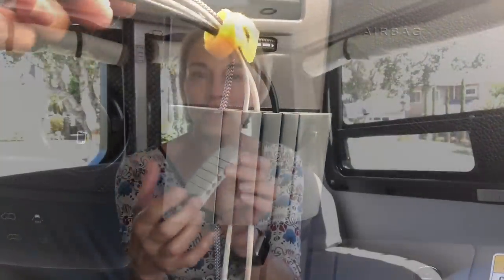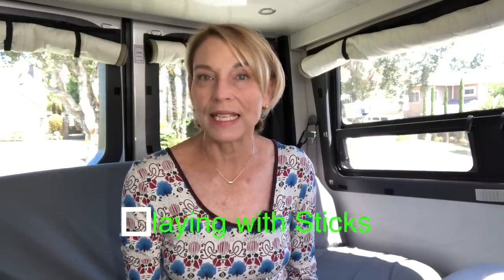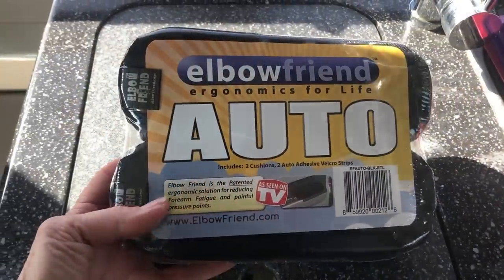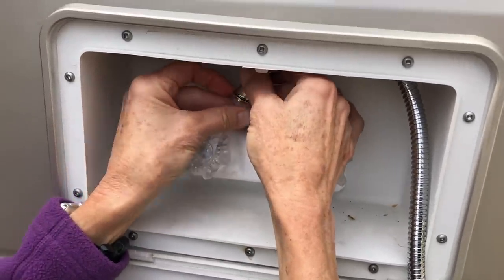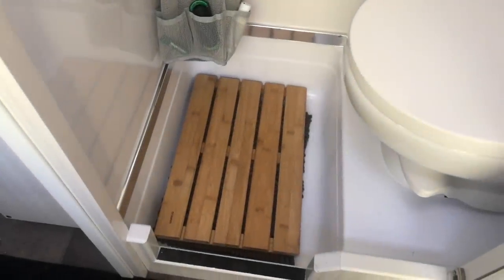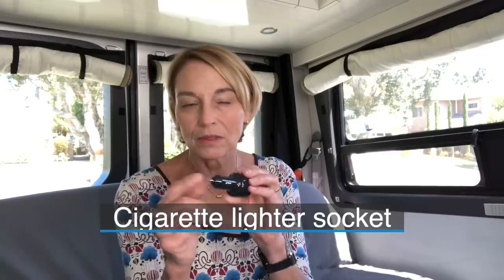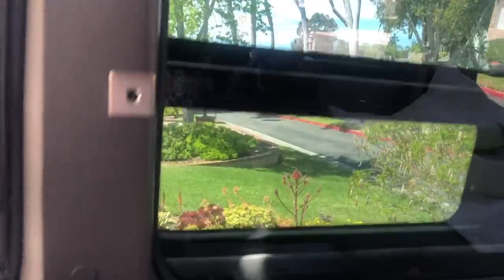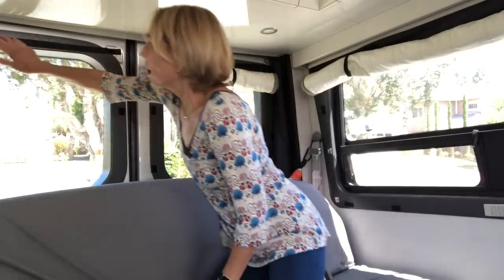More Tips Hacks Apps and Gadgets for your RV Life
Today's tips, hacks, apps, and gadgets for your Camper van include recommendations for cord management, faster charging, an elbow pad, shower head and mat, replacement socket for USB port, replacing velcro catch for magnets on MCD shades, and new thoughts on my home made bedding and window covers.

A very thorough instruction sheet for replacing velcro with magnets was created by viewer Skip Steller and can be downloaded